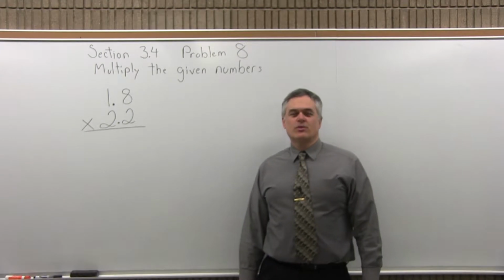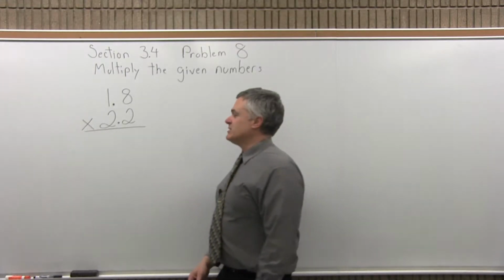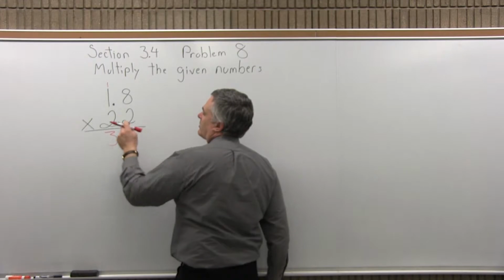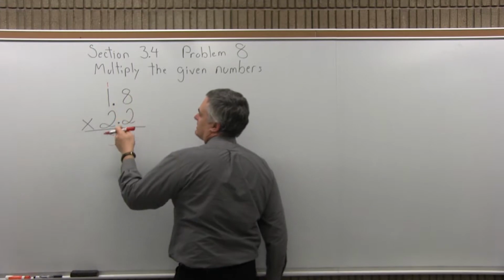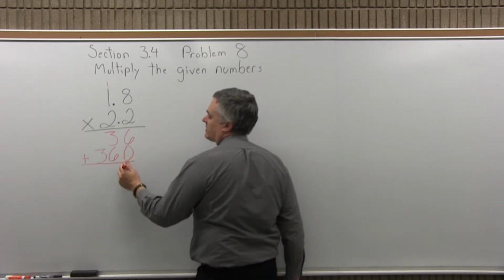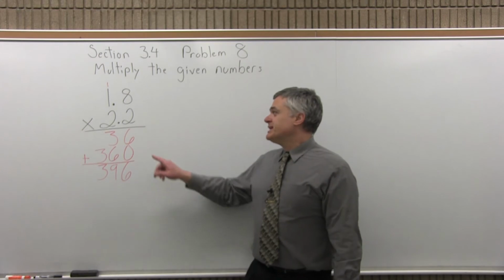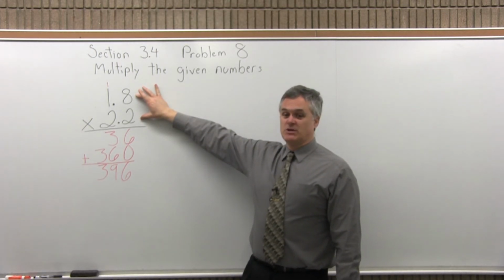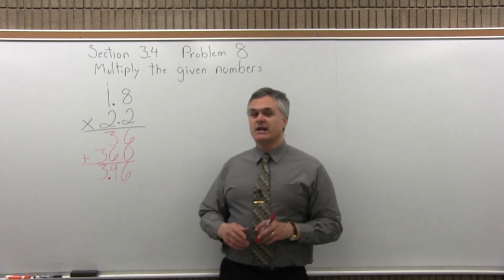MTH 011: Section 3.4 Problem 8 - Mathematics with Dan Avedikian